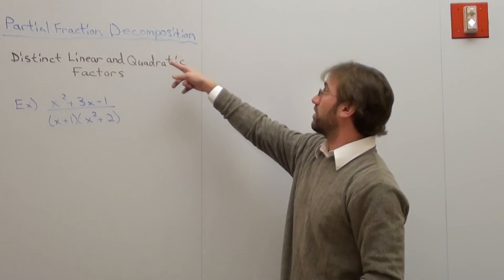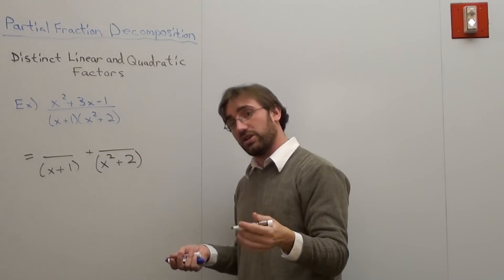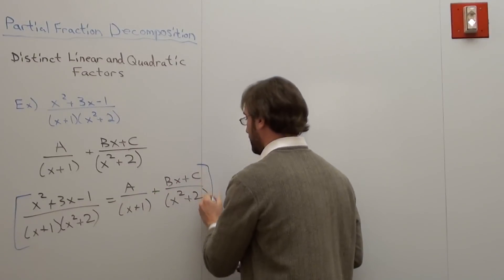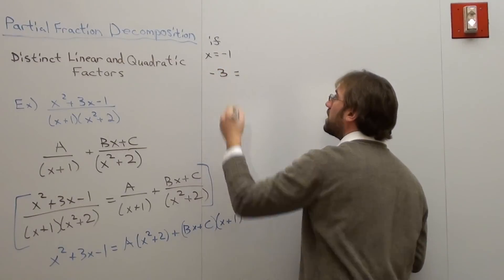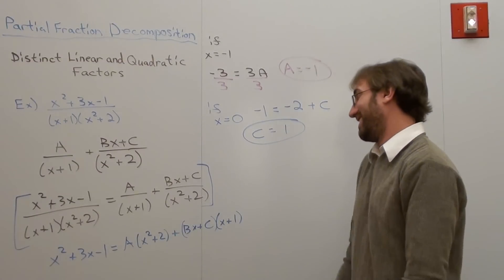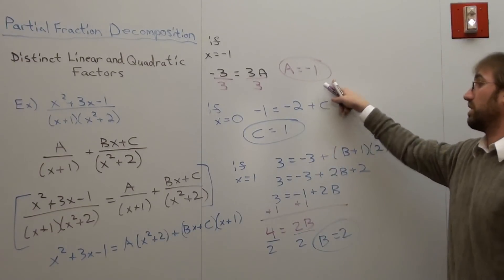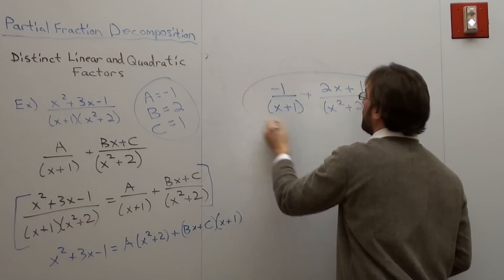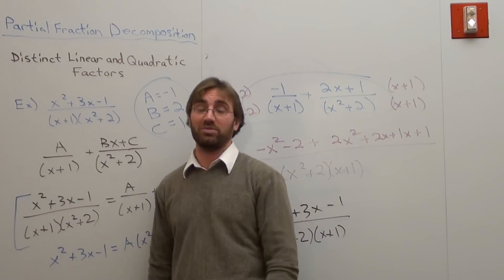Free Math Lessons Partial Fractions Linear and Quadratic Factors